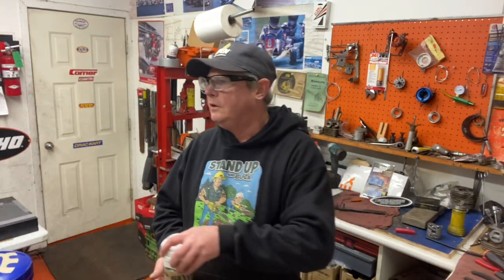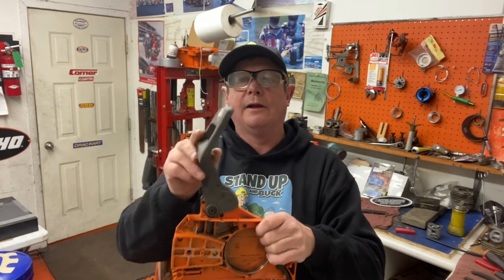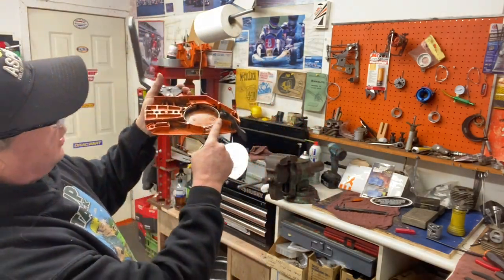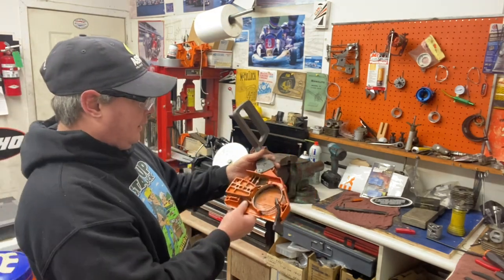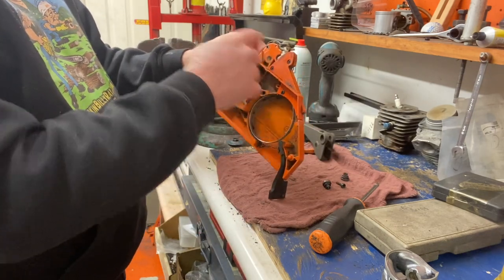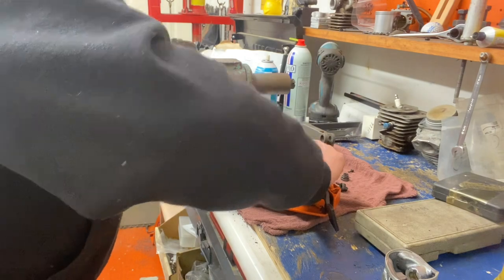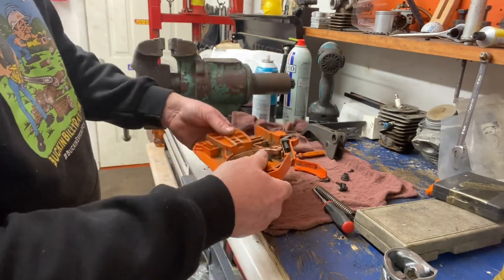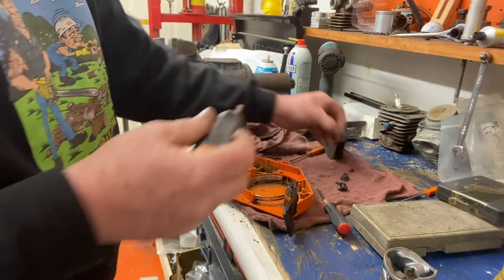How to rebuild and reset husqvarna chain brakes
Donny Walker fixing husqvarna chain brake